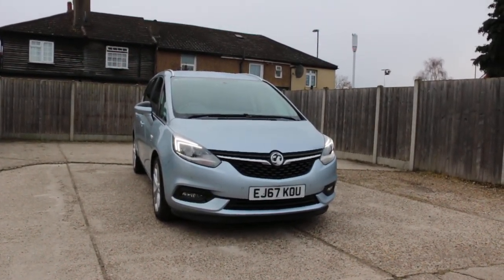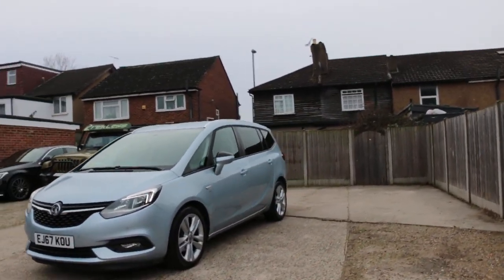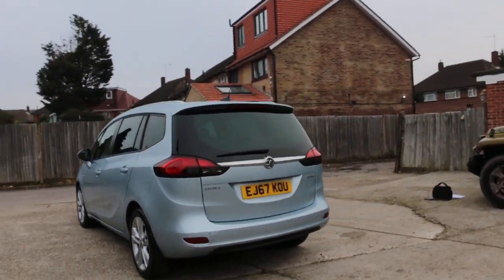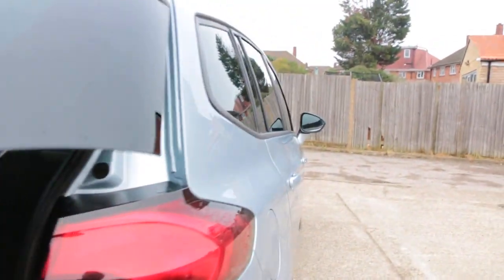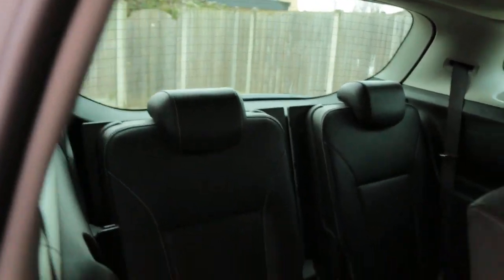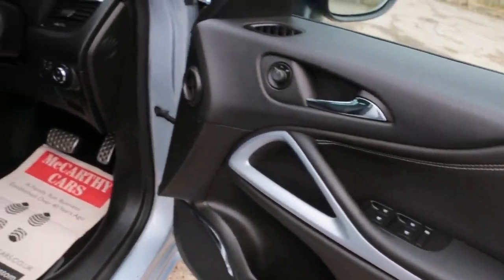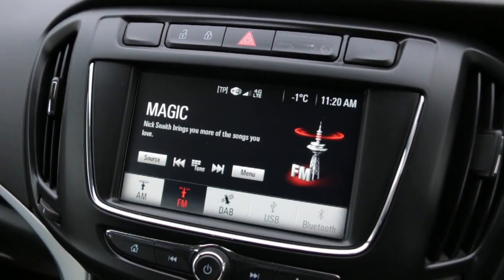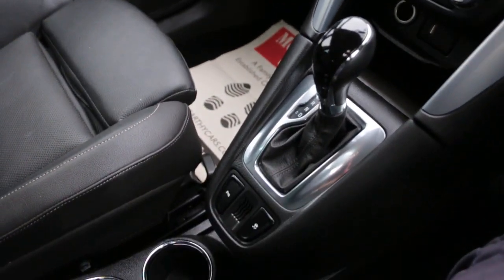EJ67KOU Vauxhall 1.4i Turbo SRi Nav Tourer 5dr Petrol Auto (140 ps)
EJ67KOU
Vauxhall 1.4i Turbo SRi Nav Tourer 5dr Petrol Auto (140 ps)